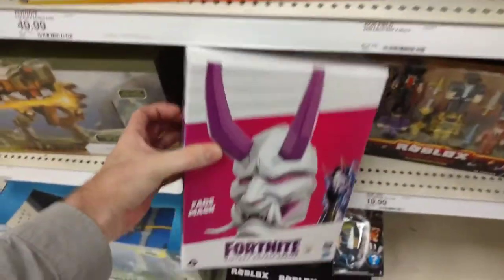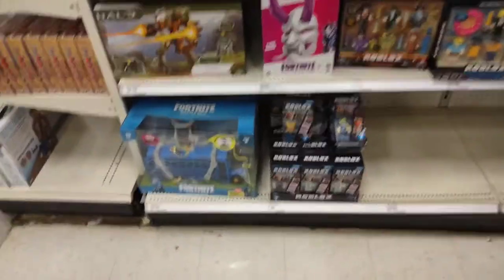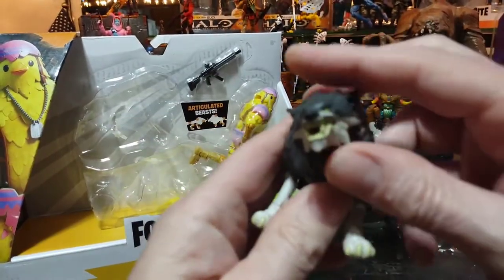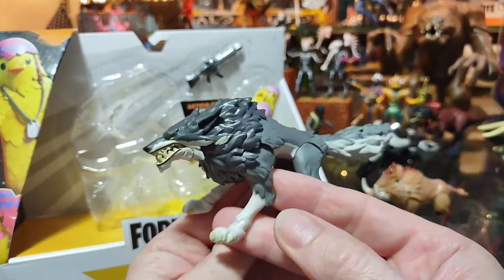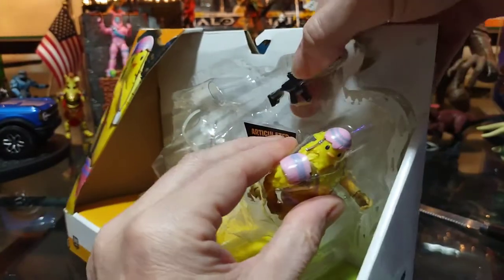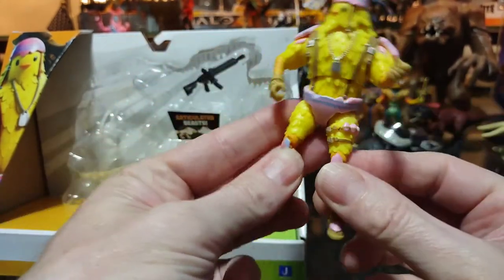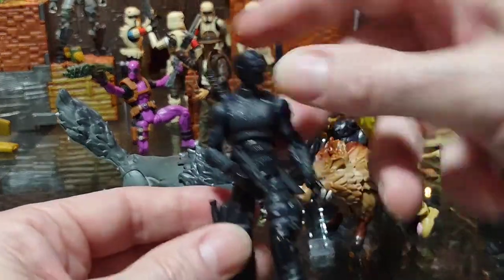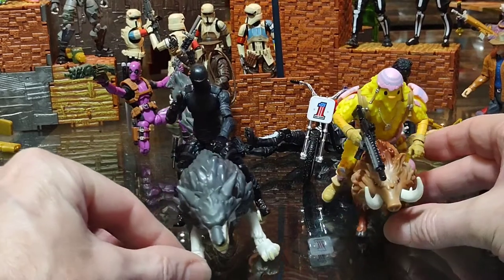New FORTNITE 3-Pack: CLUCK, WOLF & BOAR | BEAST BATTLE WILDLIFE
FORTNITE: CLUCK, WOLF & BOAR
BEAST BATTLE WILDLIFE 3-PACK